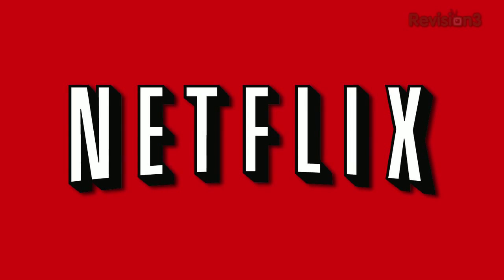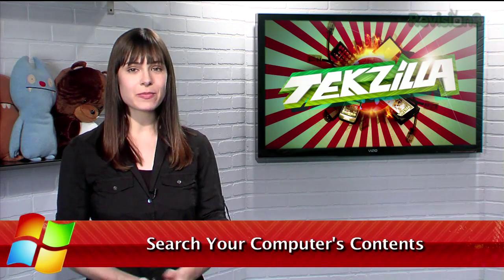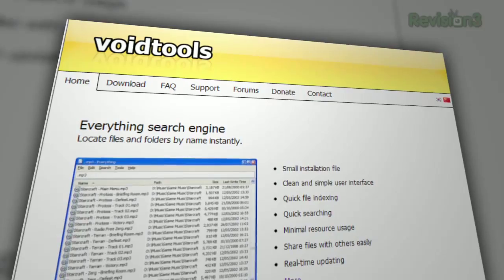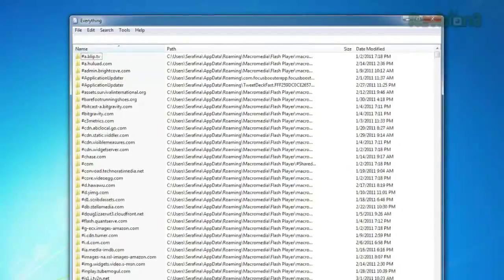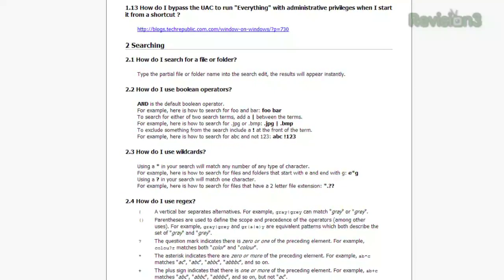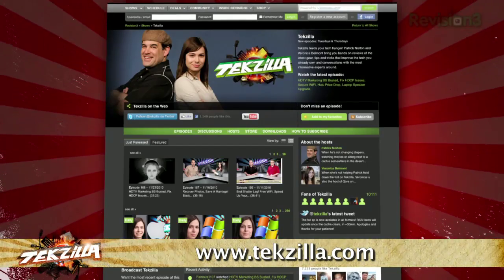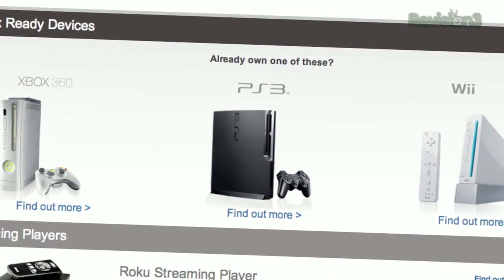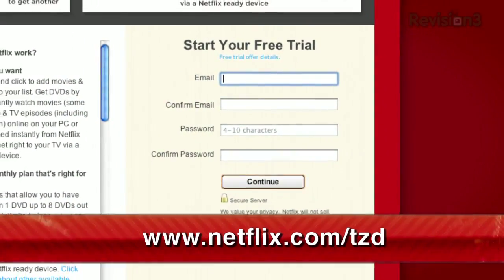Turbocharge Windows File Search - Tekzilla Daily Tip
Looking for a faster way to search for your files? On today's Tekzilla Daily, Veronica introduces you to Everything, which gives you a fast and easy way to find what you're looking for.